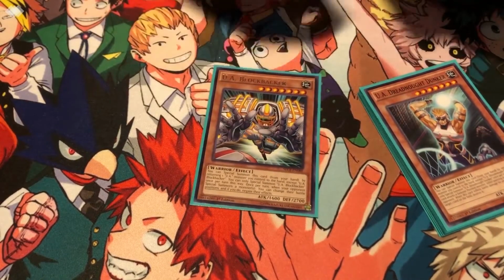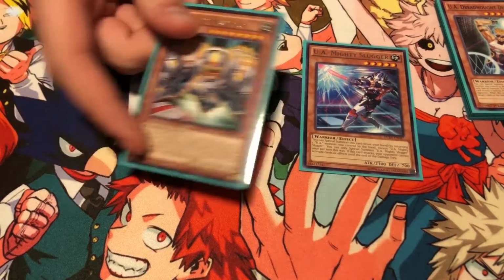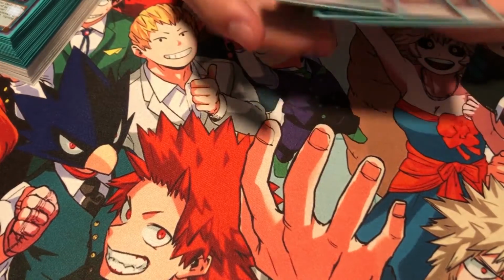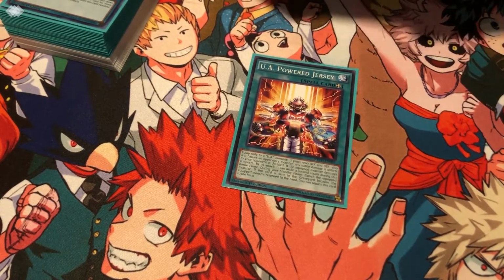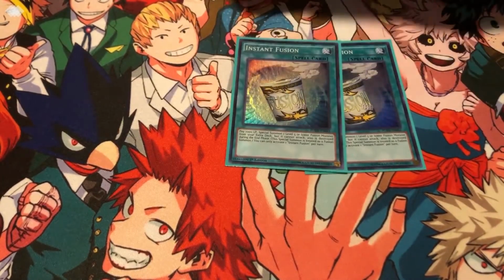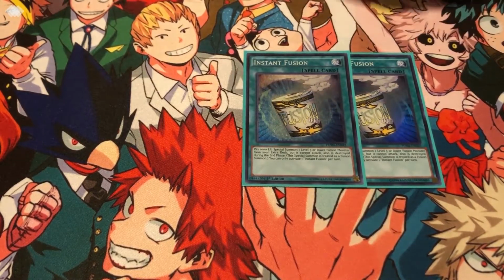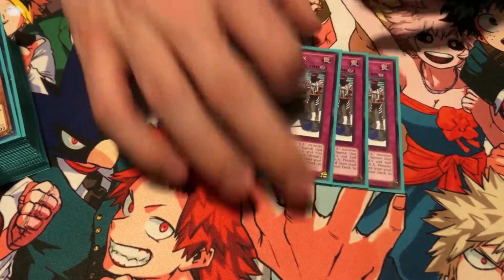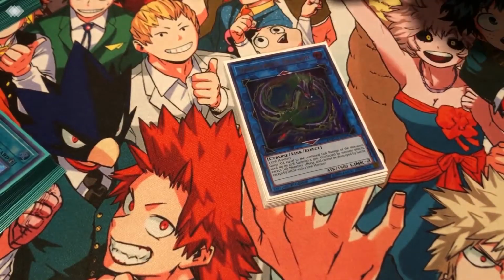U.A. DECK PROFILE! [the best i can do lol]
Nobody thinks this deck will ever do anything, but i have faith. With little support this deck can do some crazy things so pay attention:P

thanks for peeping:D